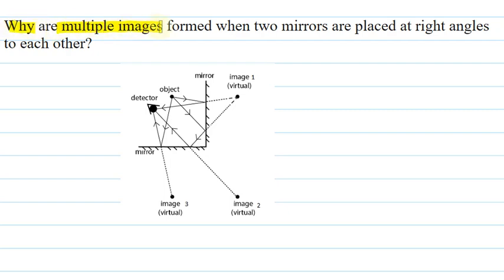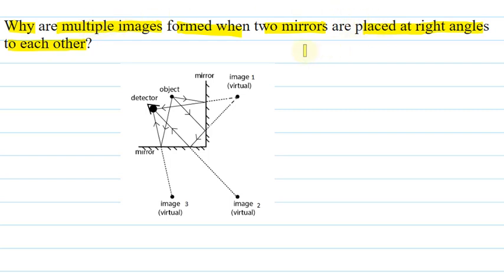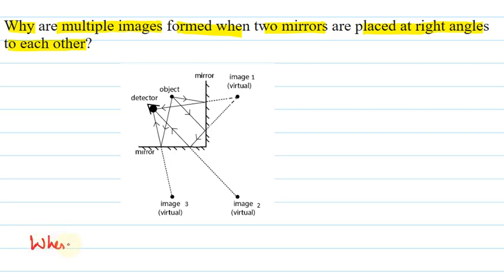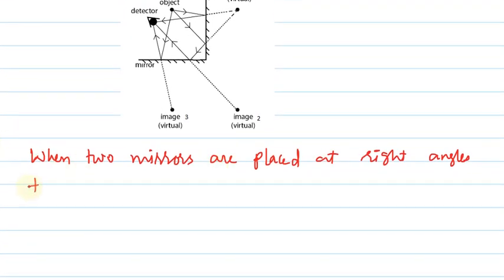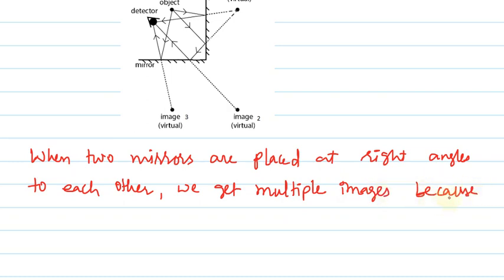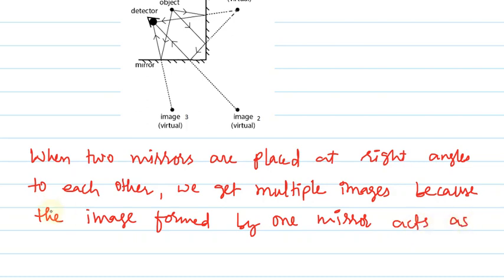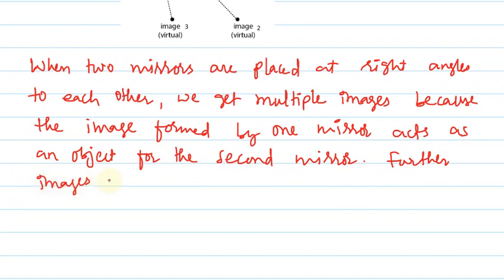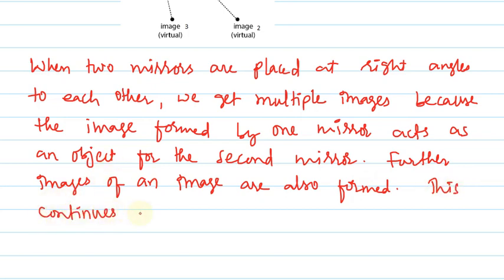multiple images by a mirror